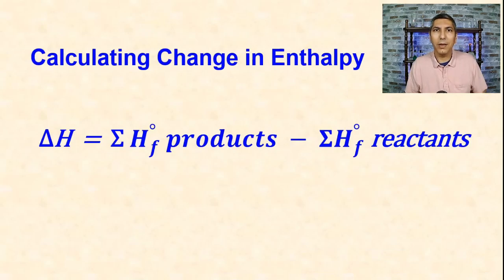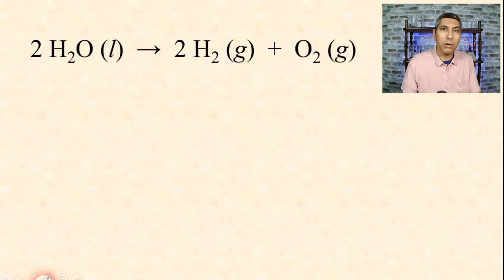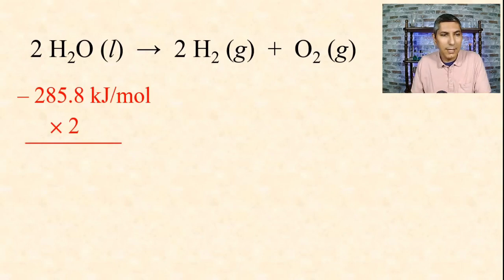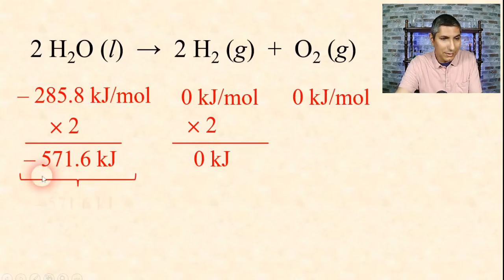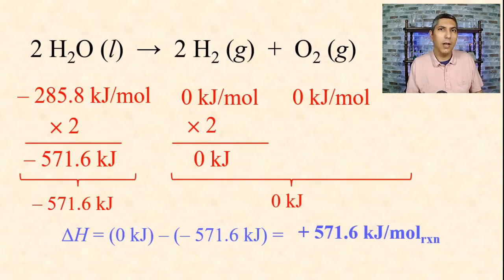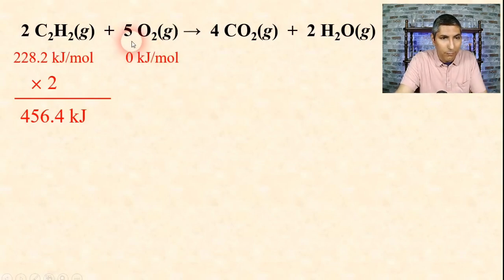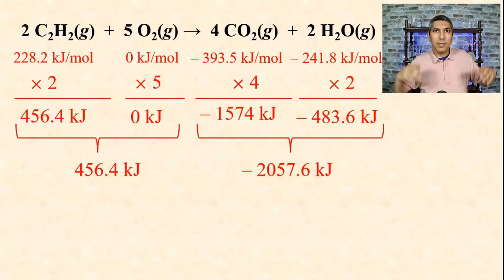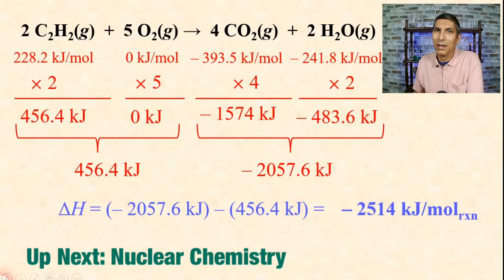How to Calculate Change in Enthalpy ΔH from Heat of Formation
In this video, Mr. Krug shows students how to use enthalpy of formation data to calculate the ΔH (Change in Enthalpy) for a chemical reaction.  He works several examples to help students feel comfortable with these problems.